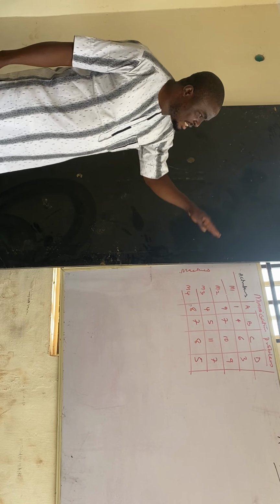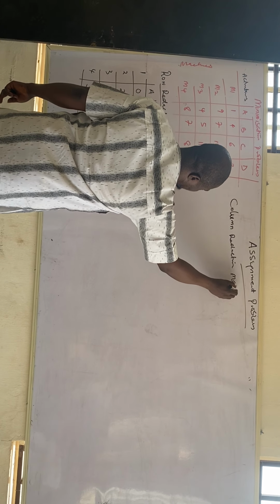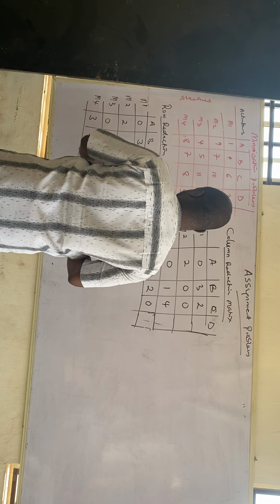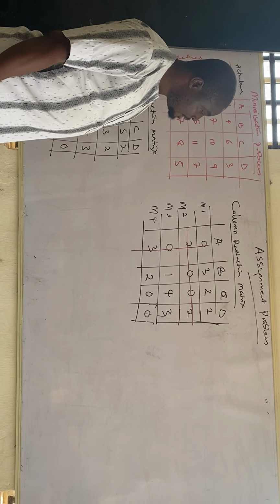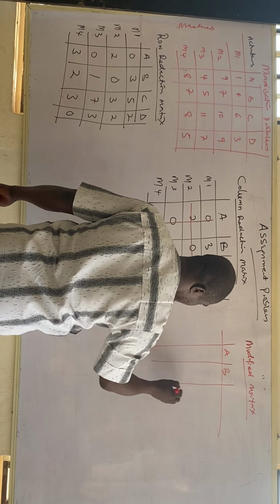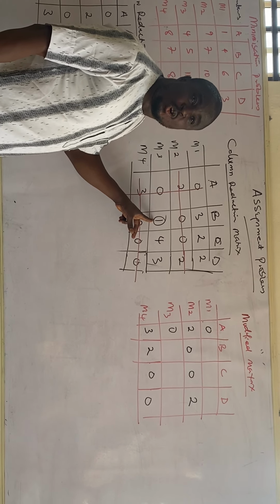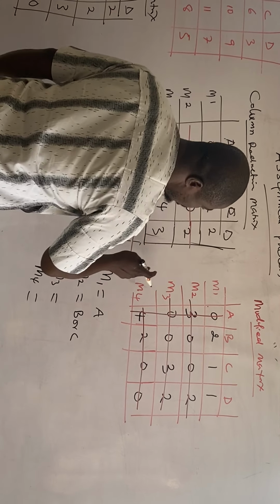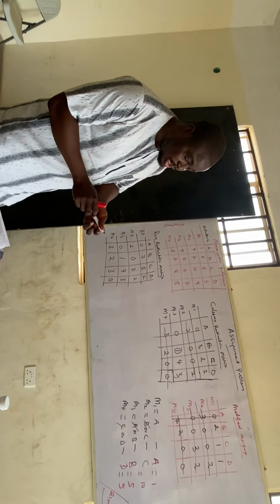Bus 303 production management Lecture15